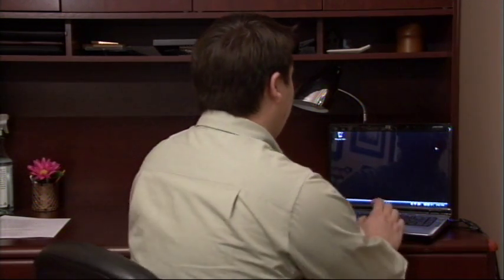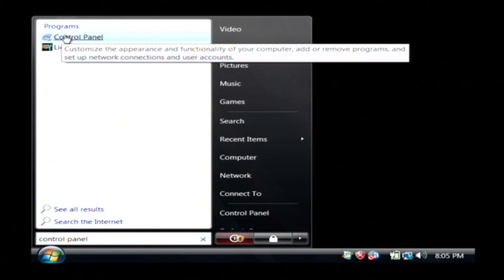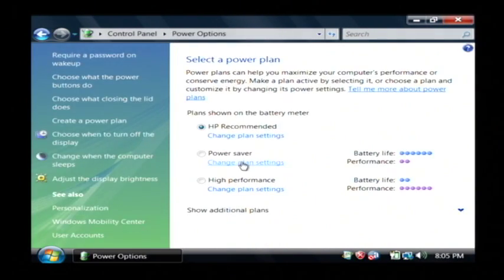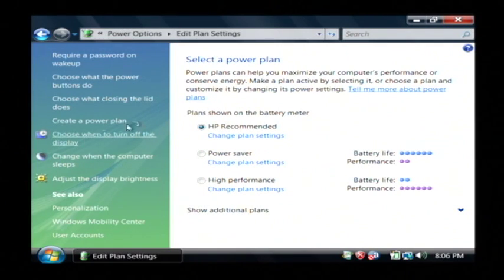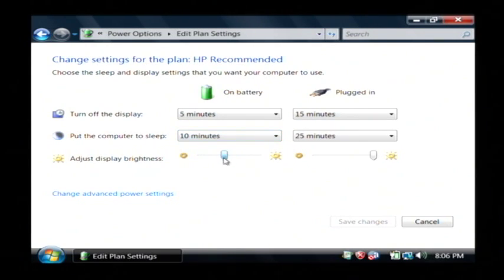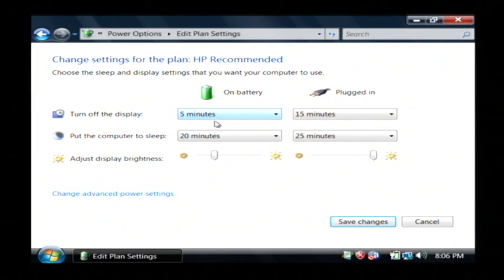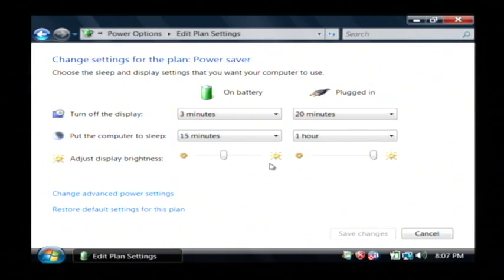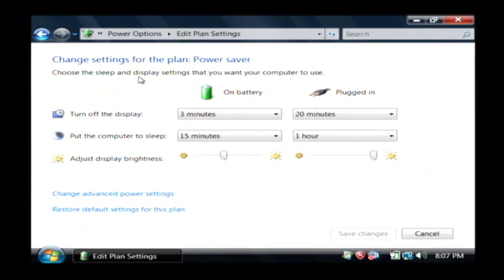Computer Training : How to Optimize Laptop Battery Life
Optimizing battery life on a laptop computer requires clicking on the control panel, selecting "Power Options" and choosing when to turn off the laptop's display. Find out ways to conserve battery life on a laptop computer with help from a software developer in this free video on laptop batteries.